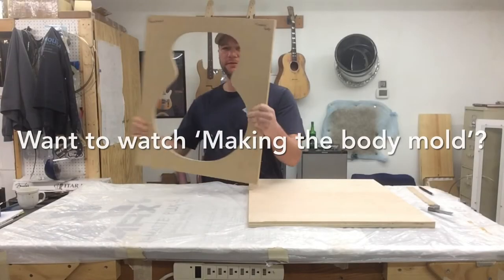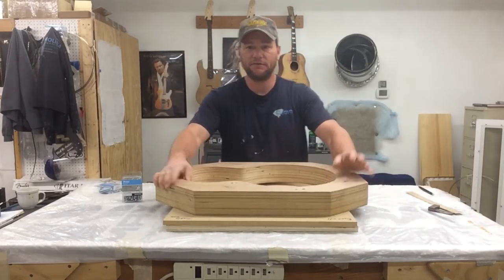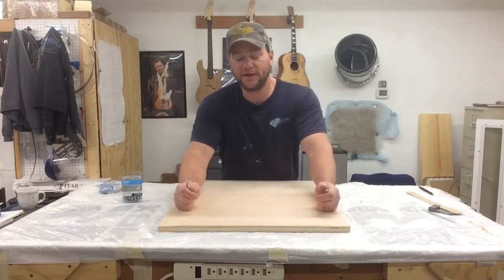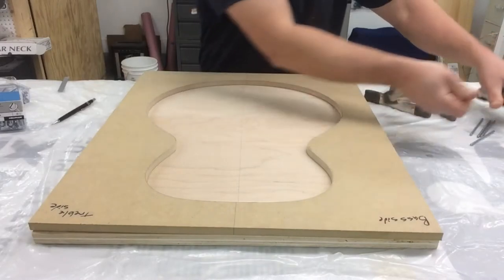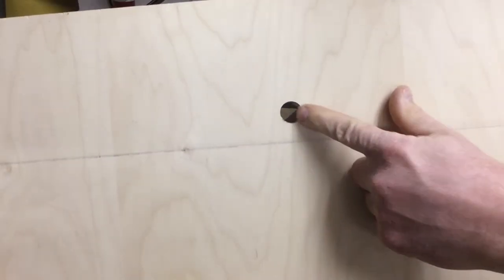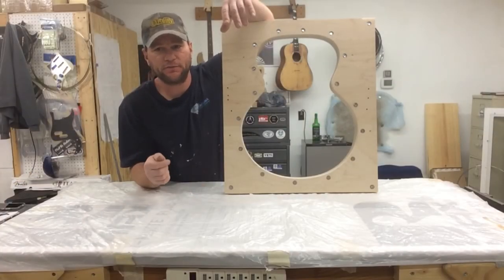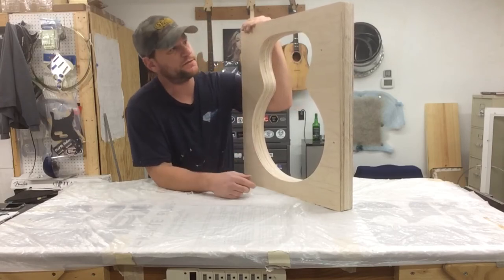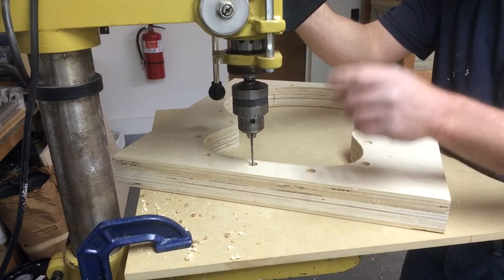Gibson 1948 L48 Restoration Part 5: The Body Mold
In this video, Part 5 of the Gibson 1948 L48 Restoration series, I show you how to make the archtop body mold.  To watch me make the body mold (the "action"), fast forward to 8:36